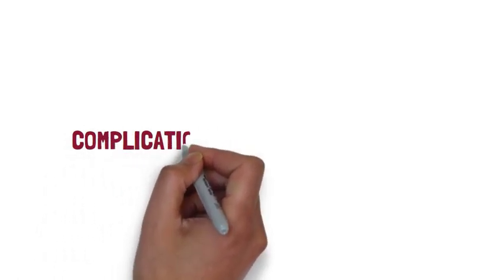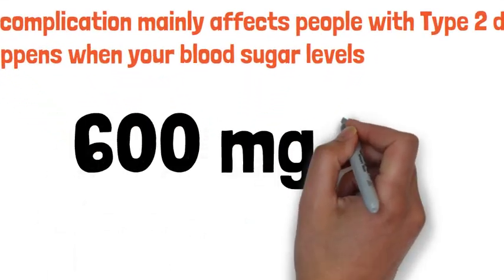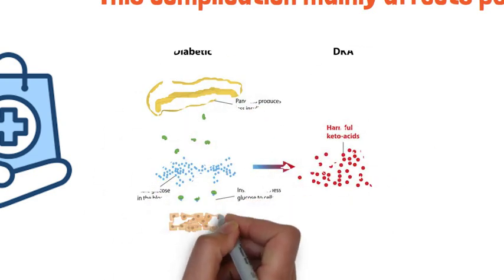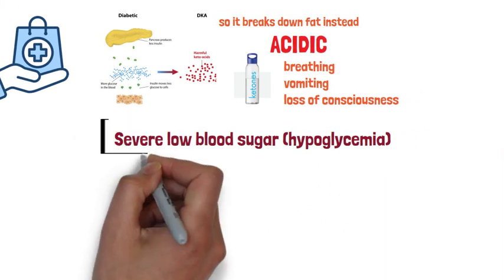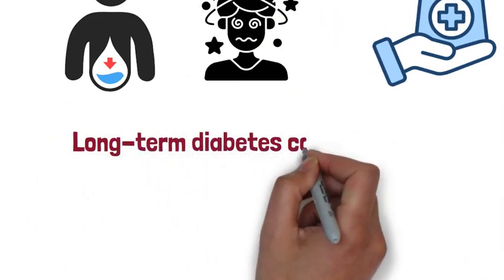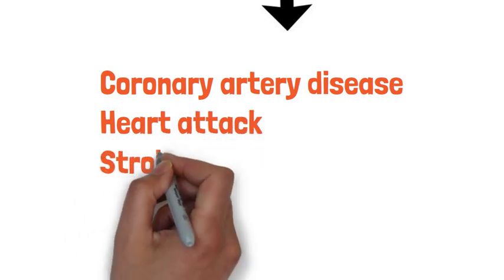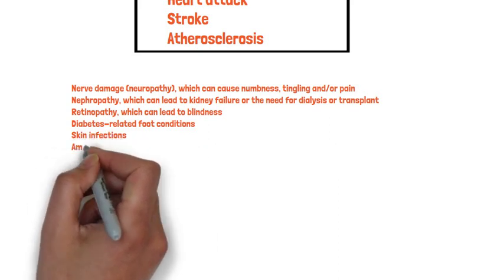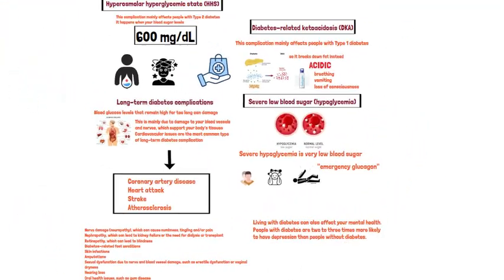Complications of Diabetes Mellitus in Easy | Chemical Pathology | Animated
In this video the topic about Complication of Diabetes Mellitus, subdivided into Acute & Chronic Diabetes complications.
Detail videos in Future InshAllah and bright well from this video. I will try my best to improve educational content.

Type 2 Diabetes Mellitus Video Link